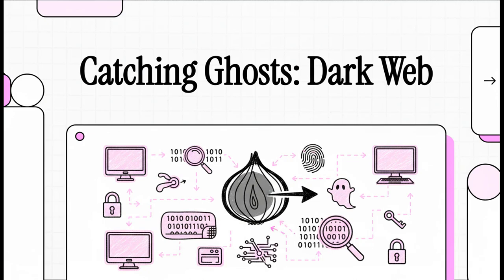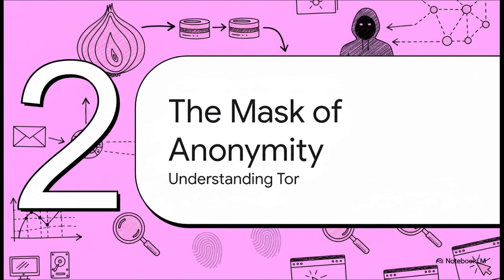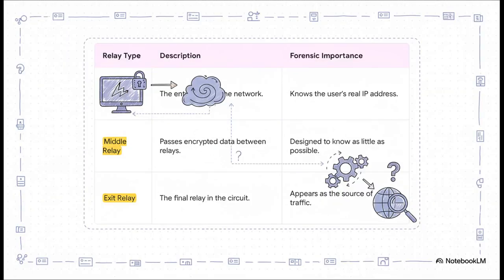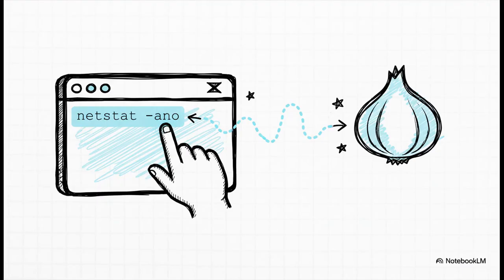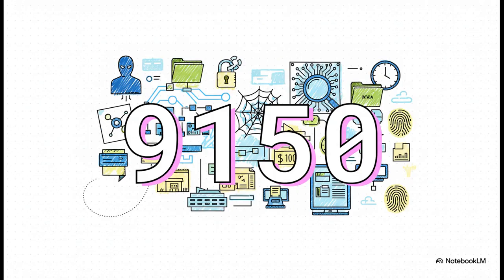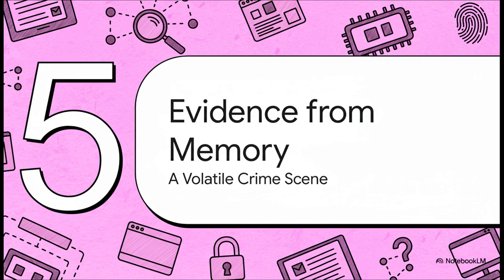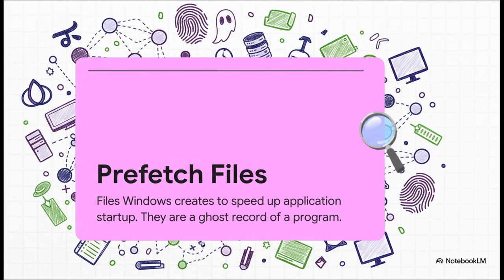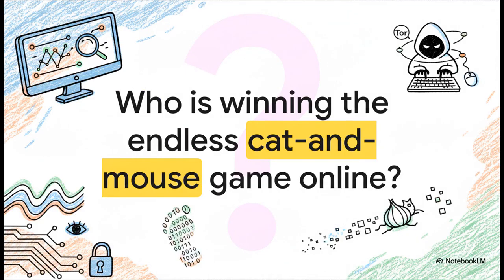Module 11 - Dark Web Forensics